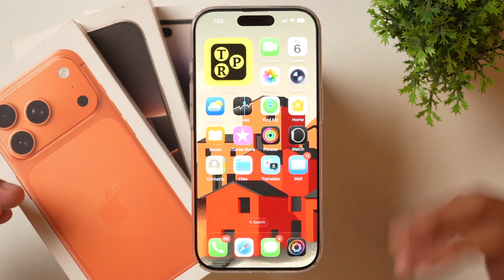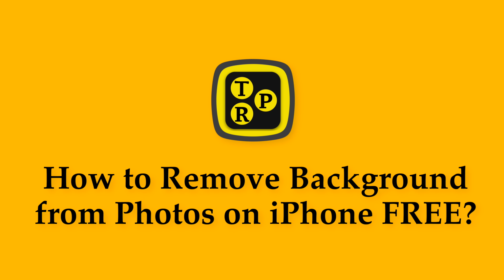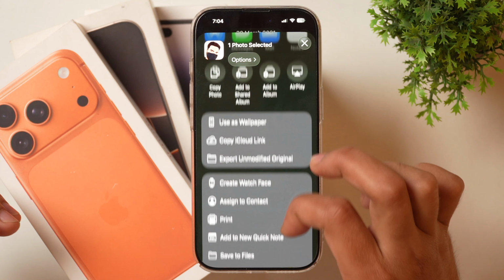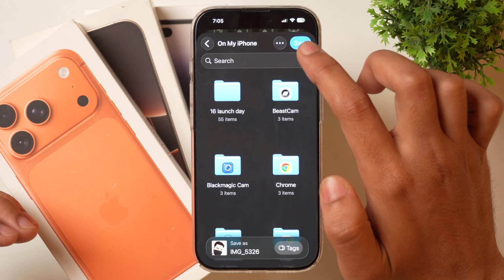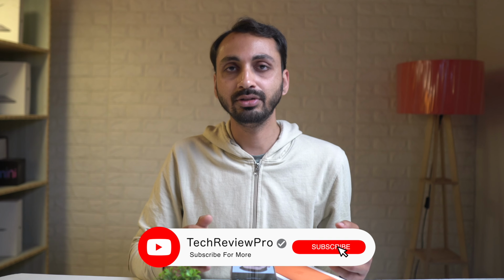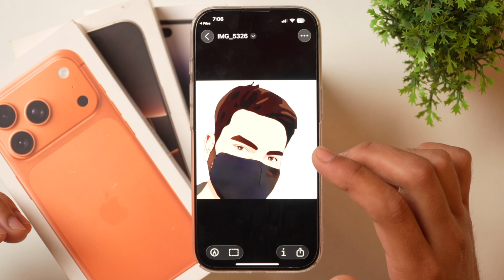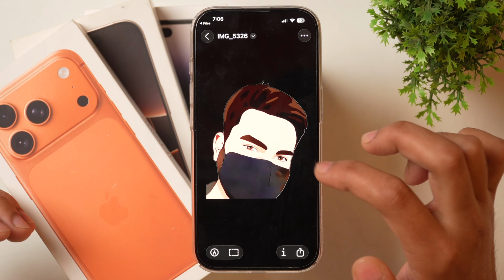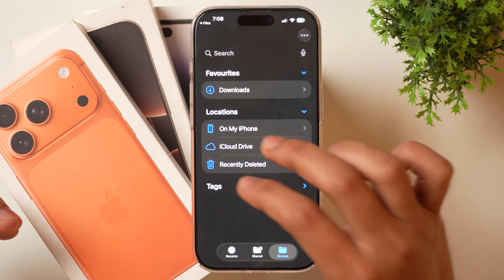How to Remove Background from Photos on iPhone? Remove Image Background FREE on iPad or iPhone(EASY)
Want to Remove Background from Photos FREE? Here is how to Remove Image Background from Photos on iPhone or iPad. Quickly Erase Background from Pictures on iPhone and iPad. Wondering How to Erase Picture Background from Photos? Learn how to Remove Photo Background FREE on iPhone or iPad Easily. Here is a SECRET Way to Quickly Delete Background from iPhone Photos. Learn an easy method to clear the picture background on an iPad or an iPhone. Step-by-Step Guide to Remove Photo Background FREE on iPhone or iPad Easily with one tap.